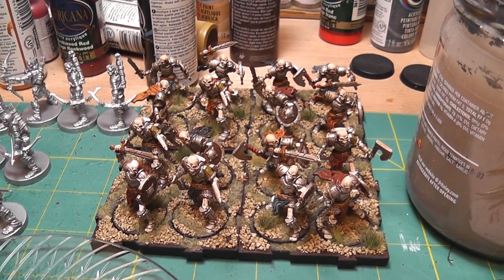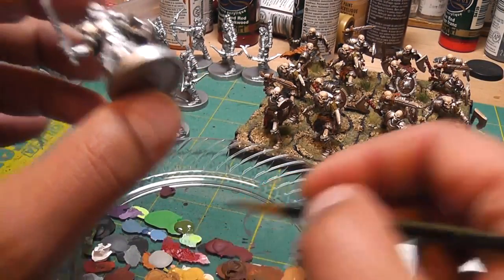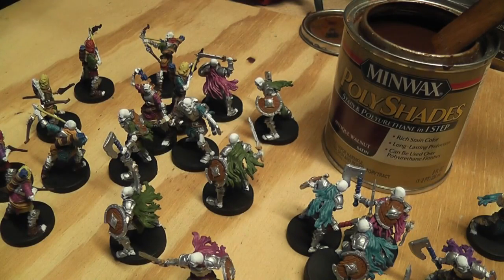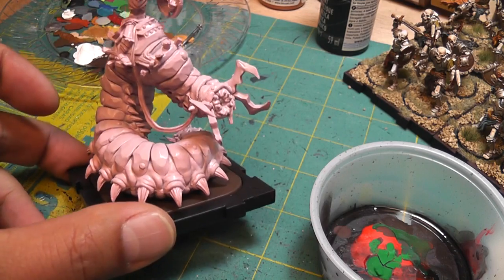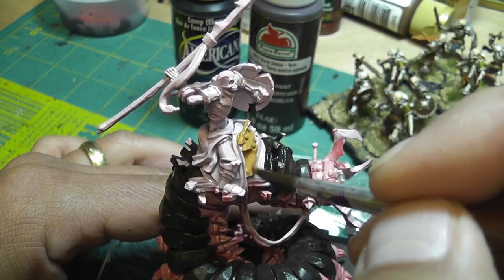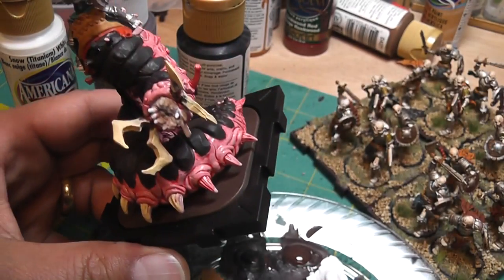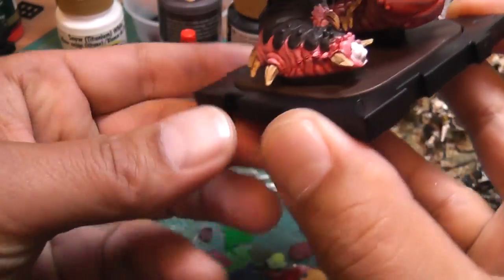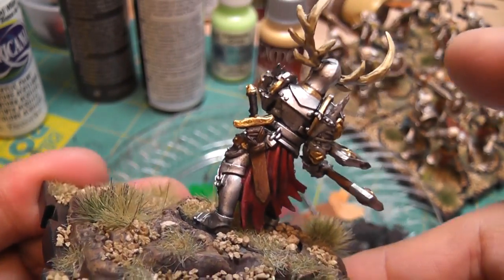Runewars Miniatures Painting 2 Cores Quickly: Part 2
The second of a two-part tutorial.  This shows how to use the dip method for the Waiqar.  Also, a step-by-step for the Carrion Lancer.